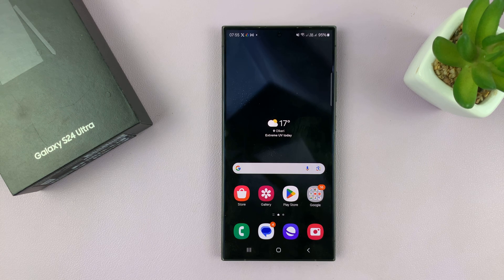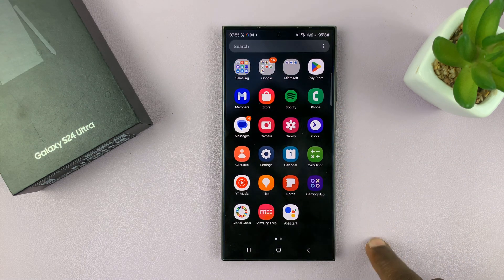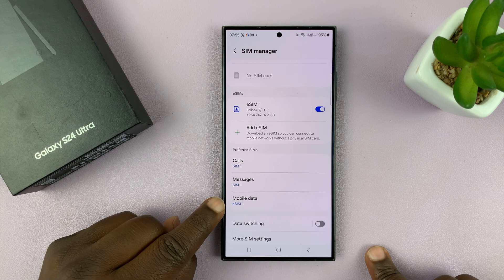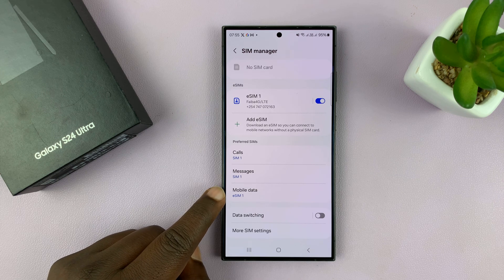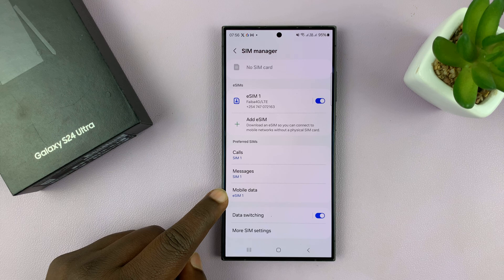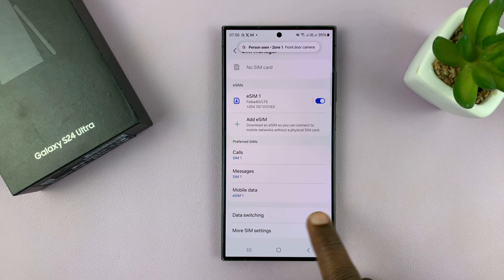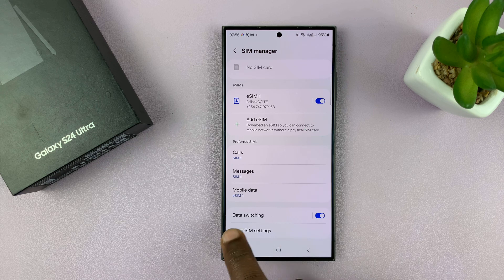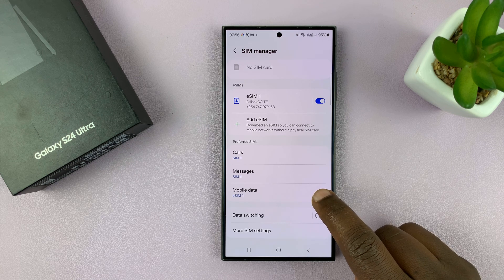Samsung Galaxy S24/ S24 Ultra - How To Turn Data Switching ON & OFF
Learn How To Turn Data Switching ON or OFF On Samsung Galaxy S24, S24+ & S24 Ultra.

Welcome to our step-by-step guide on managing your data switching settings on the Samsung Galaxy S24 series. Whether you're looking to conserve data, optimize connectivity, or simply toggle your mobile data on or off, we've got you covered.

Efficiently controlling your data connection can enhance battery life, reduce unnecessary data usage, and optimize your overall mobile experience. Whether you're conserving data for a specific task or ensuring minimal background data usage, these settings give you the flexibility you need.

How To Turn Data Switching ON or OFF On Samsung Galaxy S24, S24+ & S24 Ultra

1. Open the Settings app. Select Connections. Then tap on SIM Manager. From here tap on the toggle next to Data Switching to turn it on or off.

Cell Phone Tripod Adapter